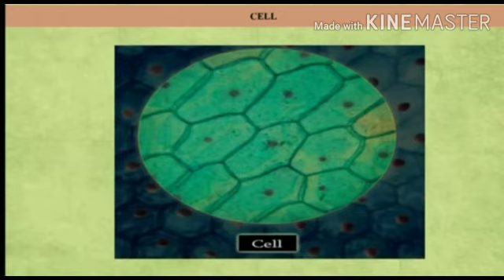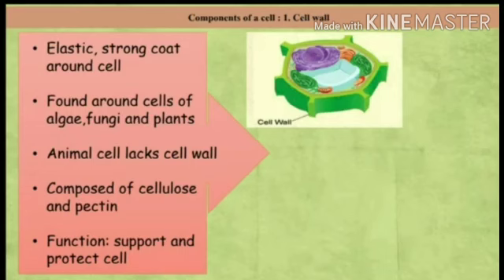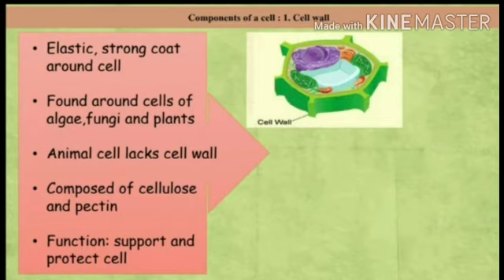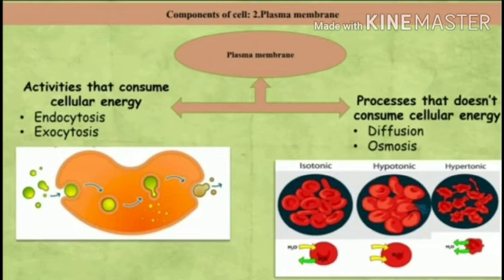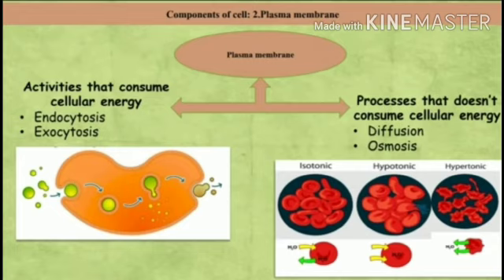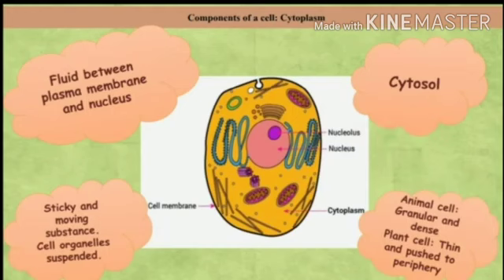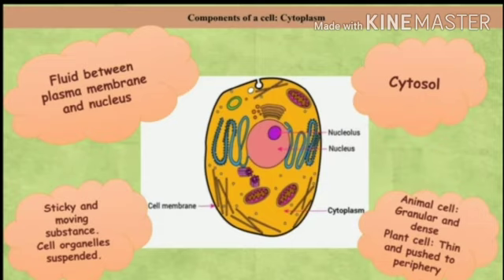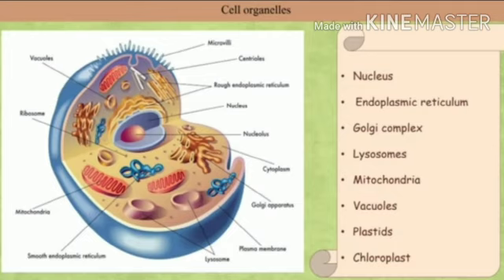Std:8.Sub:Science. Ls no.10.Cell and Cell Organelles.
Video  on Cell  and Cell Organelles.